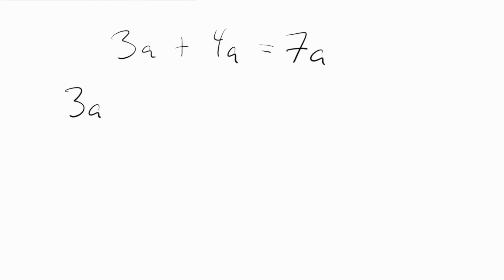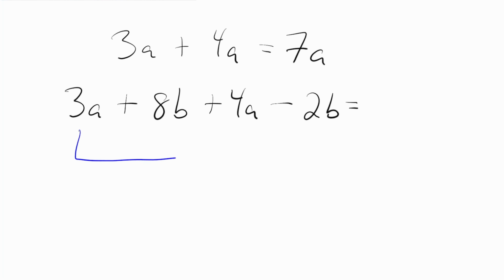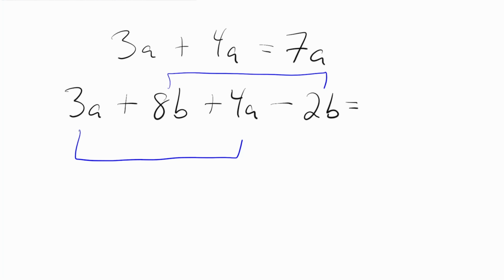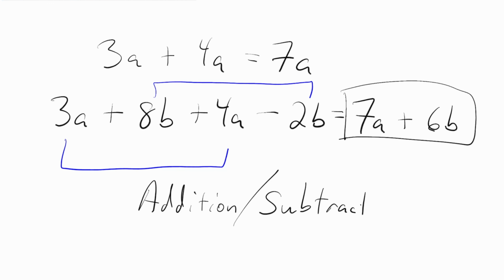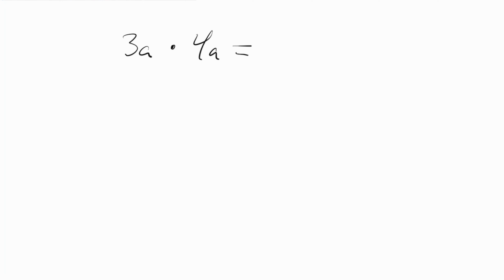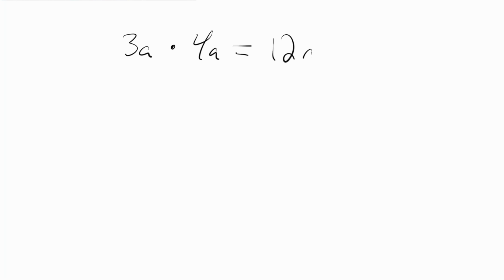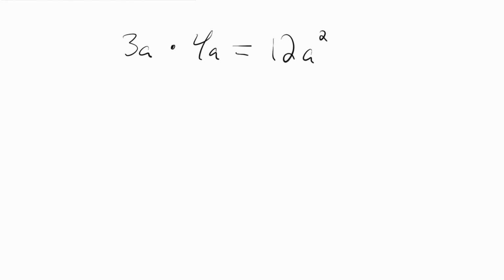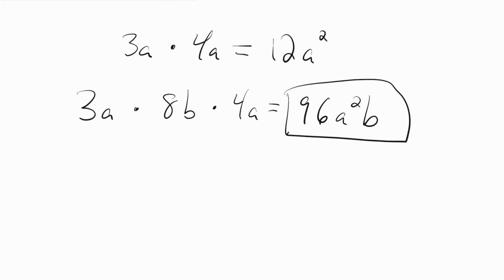Adding vs Multiplying Variables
Sometimes linking a math concept with something real and familiar can help you remember how to solve a problem. By the end of this lesson, you'll never try to add Apples and Bananas again!